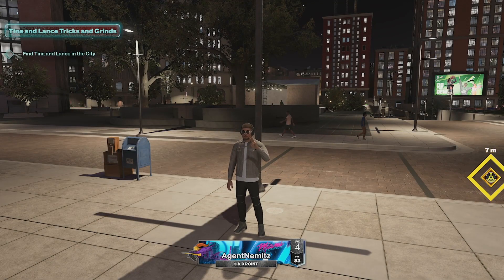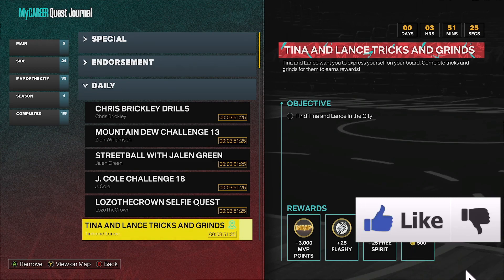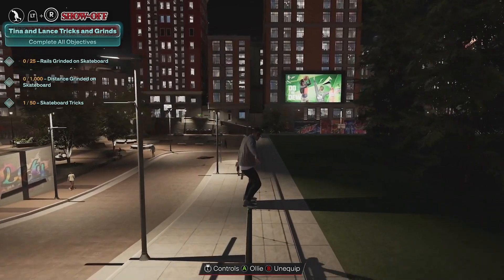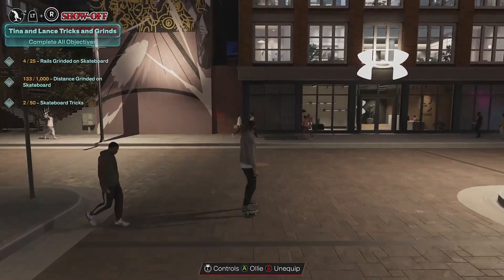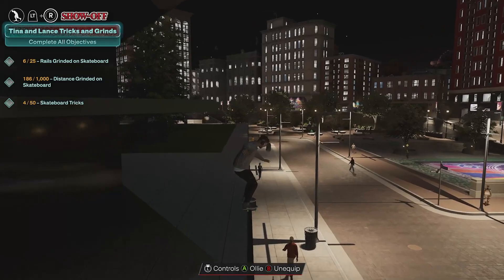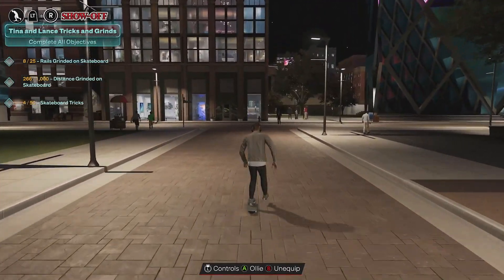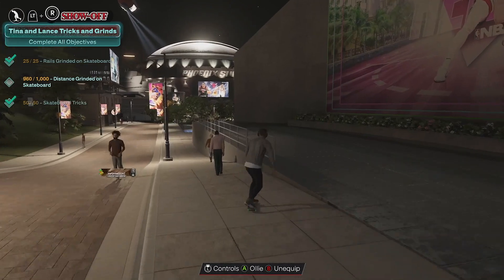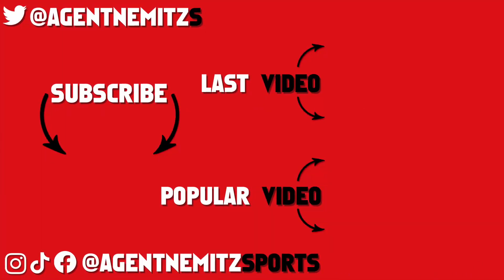How to do Tina and Lance Tricks & Grinds in NBA 2K23 | NBA 2K23 Next Gen Tutorial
What's up everyone?! Welcome back to another tutorial video. In this NBA 2K23 Next Gen how to video I walk through how you can complete the daily quest known as the Tina and Lance tricks and grinds found in the city. These quests are nice to know how to do because they grant you a lot of fans, free spirit and flashy points, and also some other great rewards you might need while playing MyCareer this year. That being said, I show you how to get this photo quest done as quick as I can explain it. I hope that you found this tutorial useful!

Chapters:
Intro - 0:00
Showing where it is at on the map - 0:14
Showing the Quest Journal - 0:24
Talking to Tina and Lance - 0:43
Showing how to do the tricks and grinds - 1:08
Showing the best spot I found to do tricks and grinds - 3:00
Collecting the rewards - 5:12
Subscribe - 5:25
Ouro - 5:30